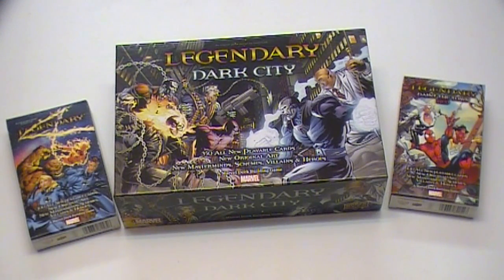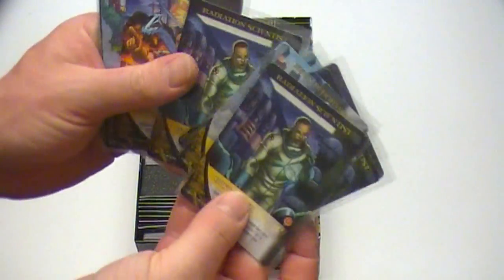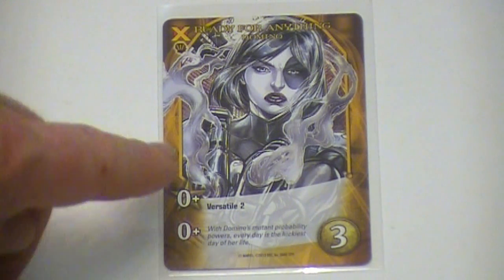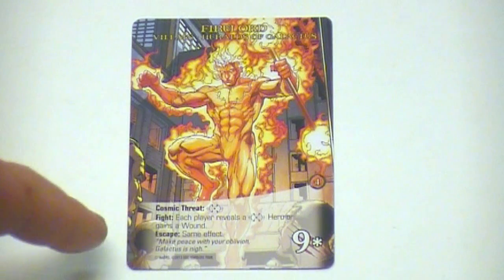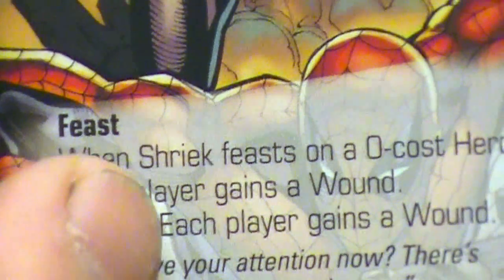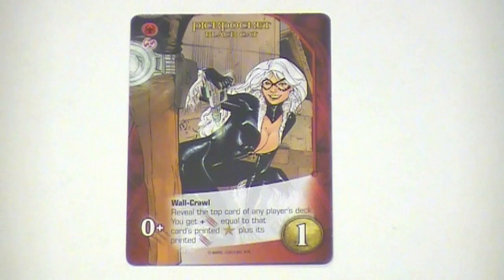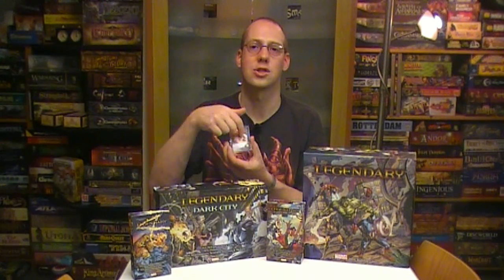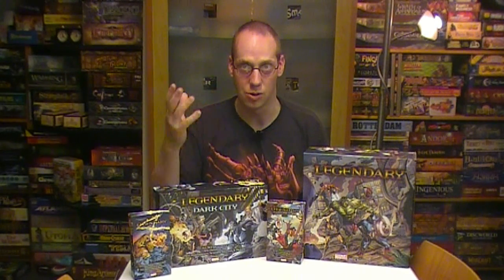Legendary - Dark City / Fantastic 4 / Paint the Town Red (NL)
Uitleg & Review van de uitbreidingen "Dark City", "Fantastic Four" & "Paint the Town Red" voor het spel "Legendary", uitgegeven door Upper Deck Entertainment, door Nox' Spellenzolder.
Vragen, opmerkingen of verzoekjes, mail mij gerust.
1-5 Spelers
60 Minuten Speeltijd

* Wat zit er in de doos? - 01:02
* Speluitleg - 02:19
* Review - 06:35